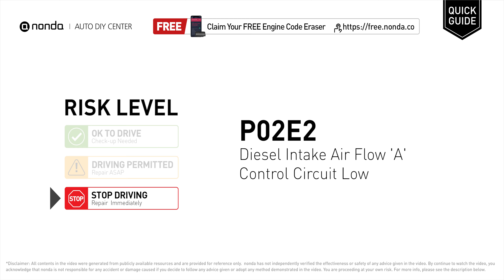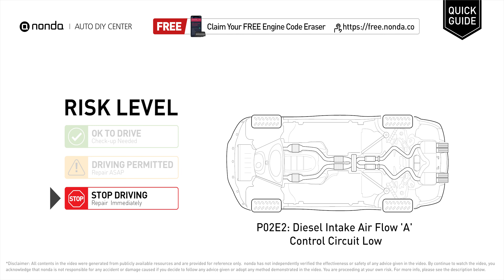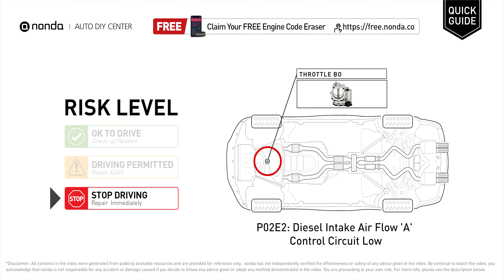What is P02E2 Engine Code [Quick Guide]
Claim your FREE engine code eraser

nonda Auto DIY Center is the biggest auto DIY video center in the World. We have videos to explain auto engine codes and their repairing methods as well as auto-saving videos to help you save money along the way. This video is to show you the cause of the P02E2 engine code and its risk level.

Engine Code P02E2: Diesel Intake Air Flow 'A' Control Circuit Low
It indicates that there is a detected low electrical condition in the diesel intake airflow control system.
Replace the Throttle Body Assembly. Repair or replace the wiring harness. Repair poor electrical connections. Replace the PCM.

Risk Level:
STOP DRIVING
Repair Immediately